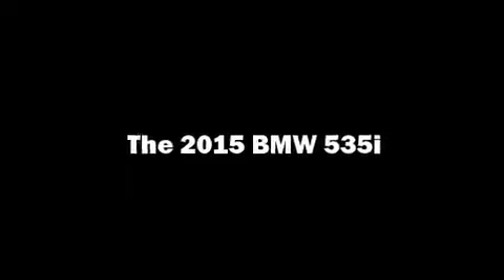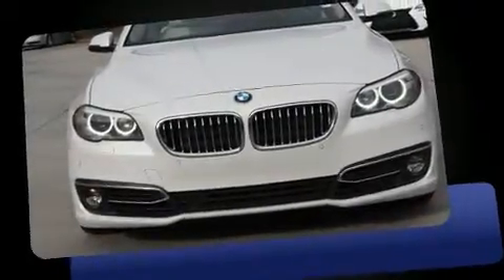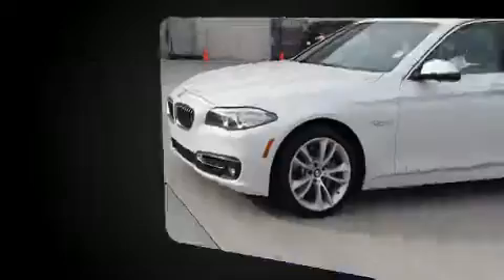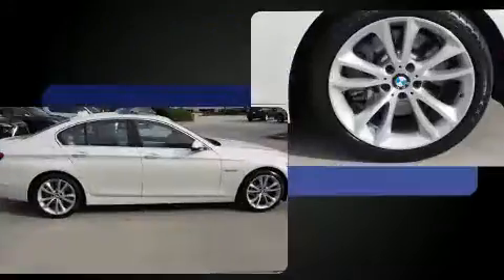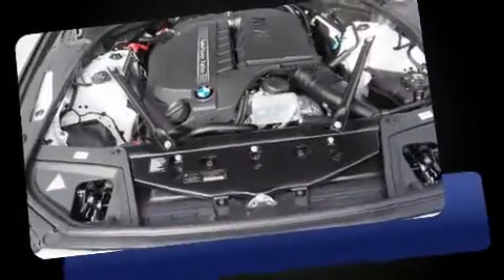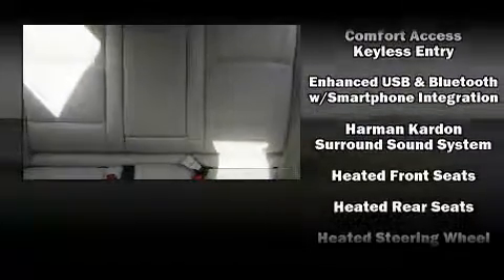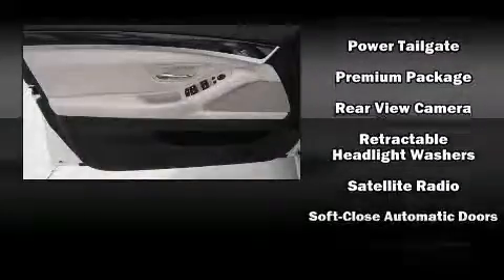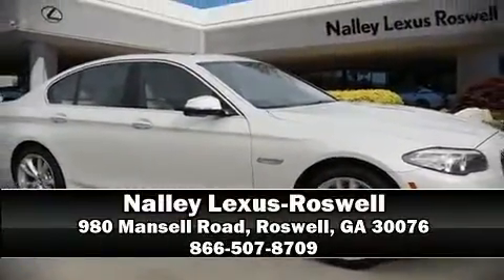2015 BMW 535i in Roswell, GA 30076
Nalley Lexus-Roswell
980 Mansell Road

You can expect a lot from the 2015 BMW 535i. This 4 door, 5 passenger sedan just recently passed the 20,000 mile mark! Smooth gearshifts are achieved thanks to the 3 liter 6 cylinder engine, providing a spirited, yet composed ride and drive. A turbocharger further enhances performance, while also preserving fuel economy. A wealth of standard features means that you no longer have to sacrifice. Like leather upholstery, power trunk closing assist, a built-in garage door transmitter, an automatic dimming rear-view mirror, automatic dimming door mirrors, power front seats, turn signal indicator mirrors, and seat memory. Rear passengers enjoy the seat heating functionality, keeping them warm during the winter months. With high intensity discharge headlights illuminating your path, you'll always appreciate maximum visibility. For drivers who enjoy the natural environment, a power moon roof allows an infusion of fresh air. Audio features include a CD player with MP3 capability, steering wheel mounted audio controls, A 20 gigabyte hard drive, and 16 speakers, providing excellent sound throughout the cabin. BMW ensures the safety and security of its passengers with equipment such as: dual front impact airbags, head curtain airbags, traction control, brake assist, anti-whiplash front head restraints, a panic alarm, an emergency communication system, and 4 wheel disc brakes with ABS. Electronic stability control stands out as a technologically savvy innovation, keeping you better connected to the road. A Carfax history report indicates just one previous owner. Our experienced sales staff is eager to share its knowledge and enthusiasm with you. We'd be happy to answer any questions that you may have. Come on in and take a test drive!